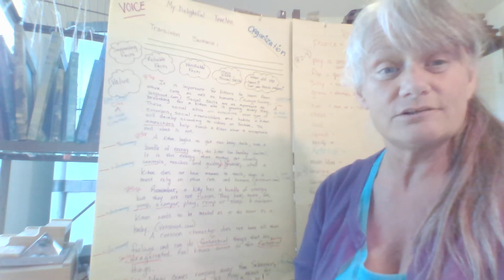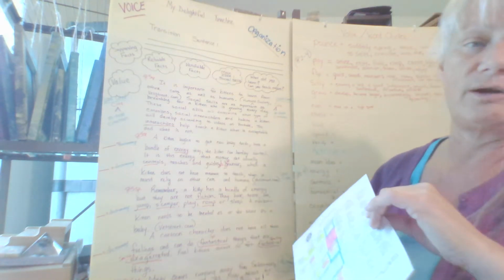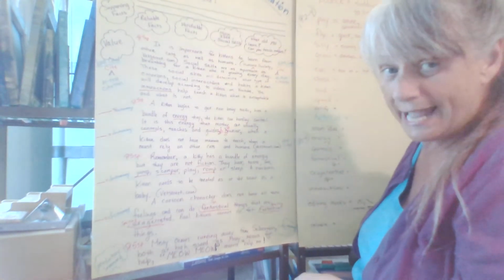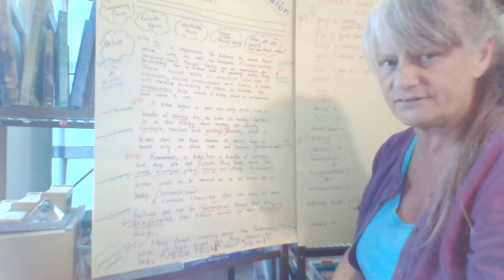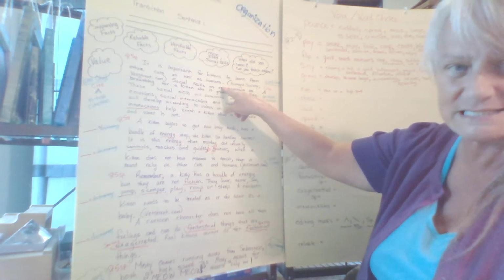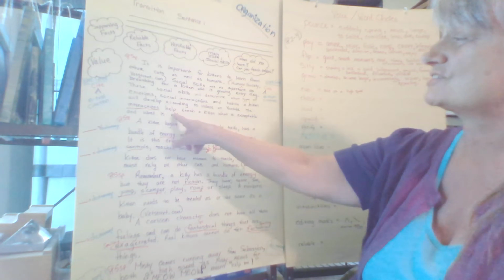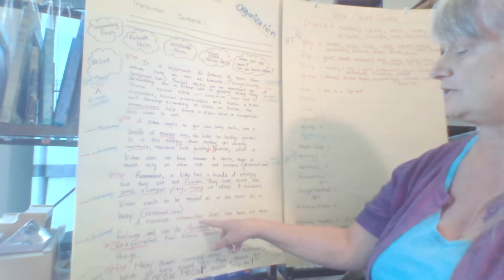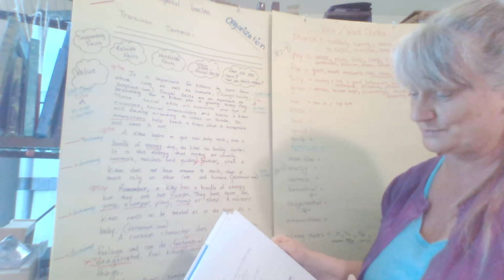Writing Workshop Study Guide, 6 + 1 Writing Traits April 7, 2020, Tuesday; NLRO Instructor #1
Writing Workshop Using the Backwards design, Bloom's Taxonomy and Reading Strategies with action Close Reading to gain the scores you wish to earn. Action research that has been done for now more than 15 years and proven to get 90% to 100% accuracy. It works! My Question, why not empower our children to learn, just give them the information they need and let them run with it.
Teachers are to be supportive so ALL students learn, and they can and will. Enjoy as we write about Sebastian the little rescue kitty while we put Close Reading to work for us.
Talk soon,